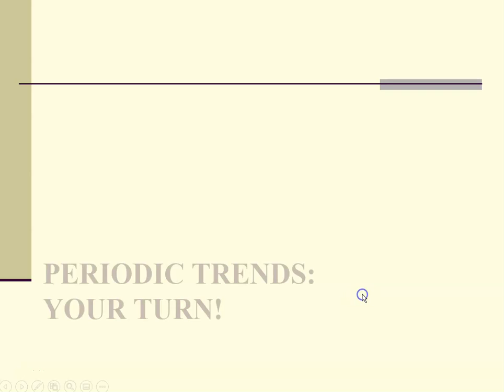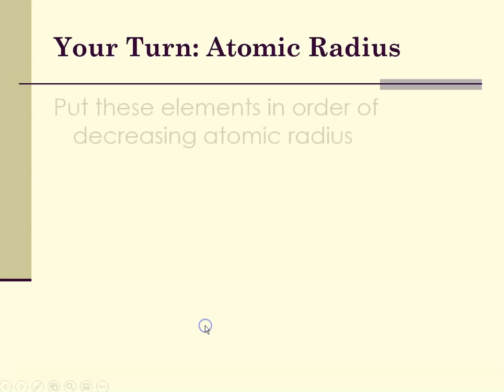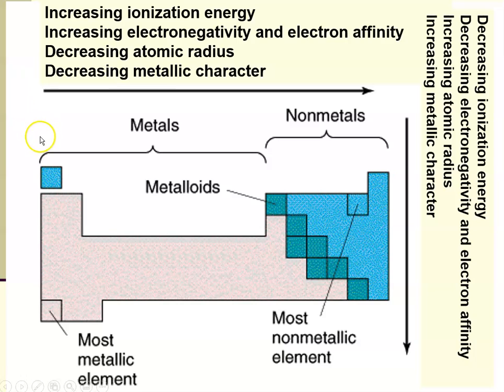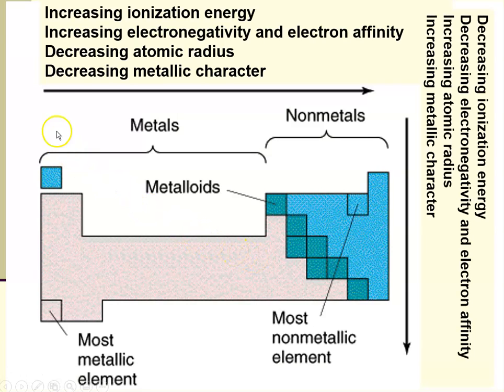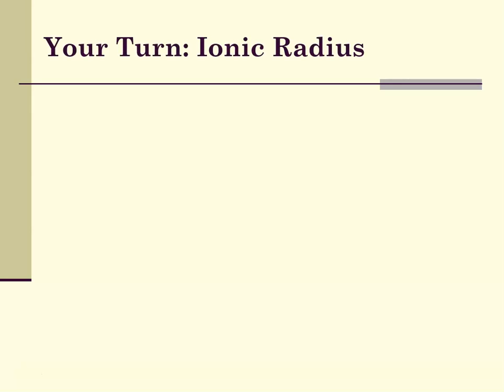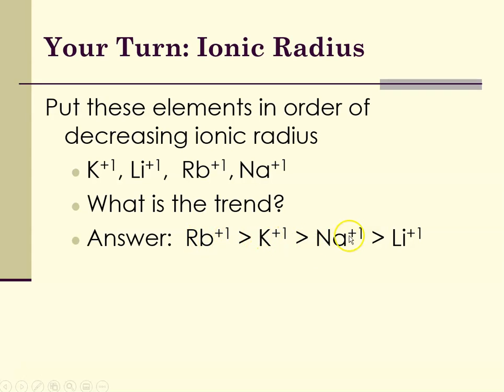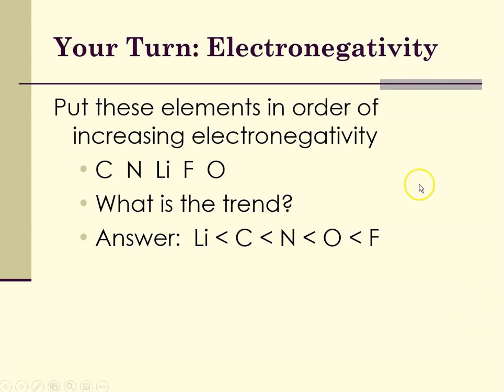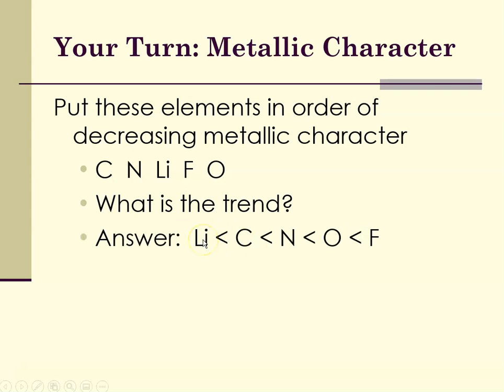Honors Chapter 5 Part 3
Trends Practice